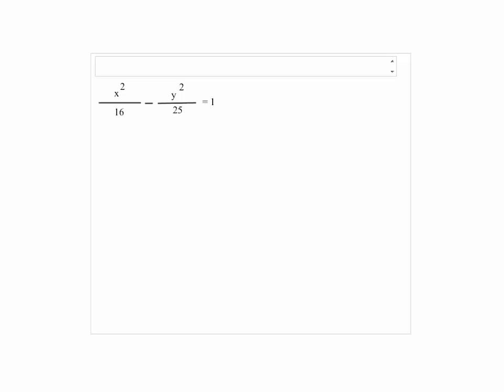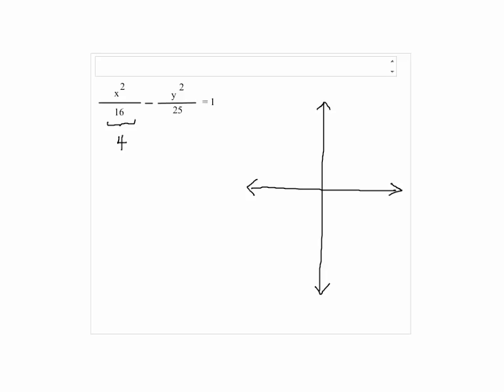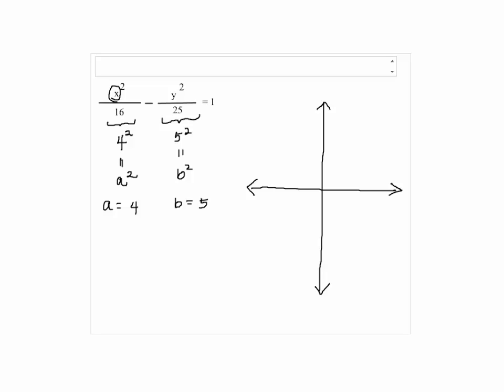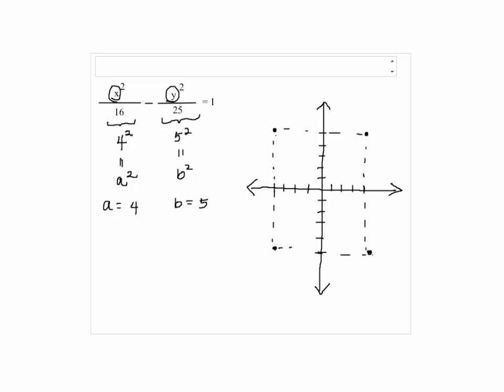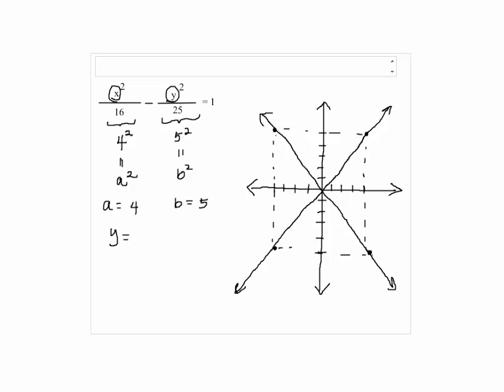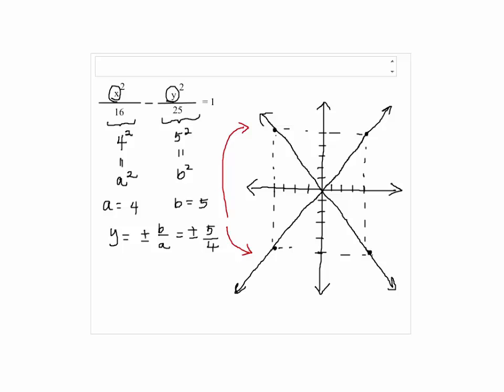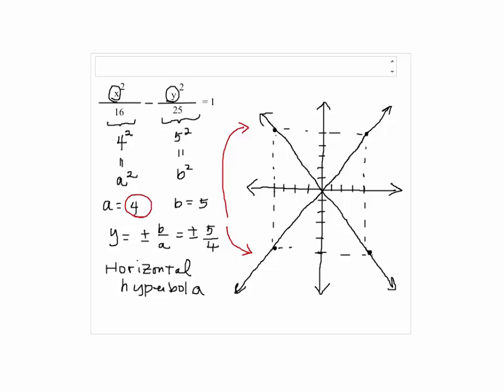Solution to Problem 4a Take Home Test 5 Intermediate Algebra